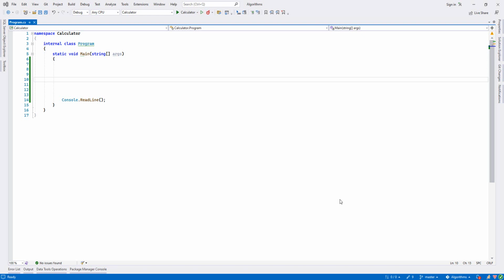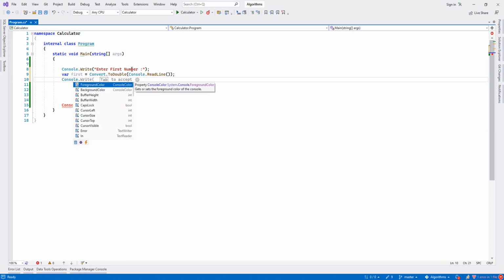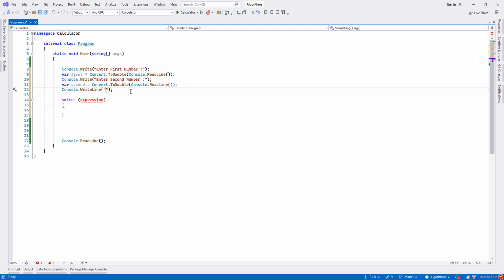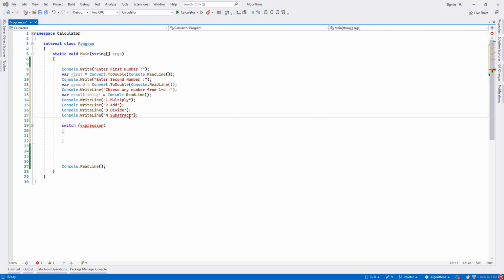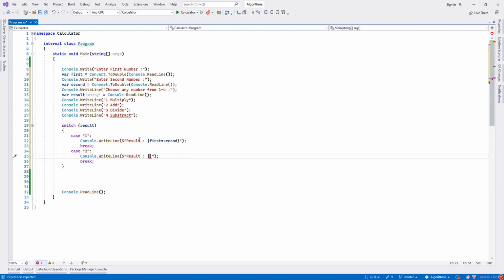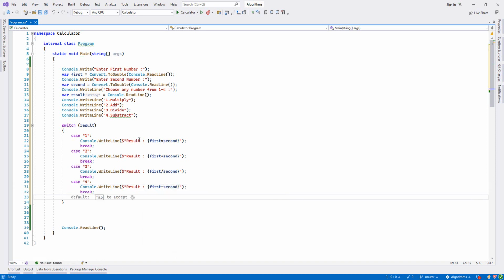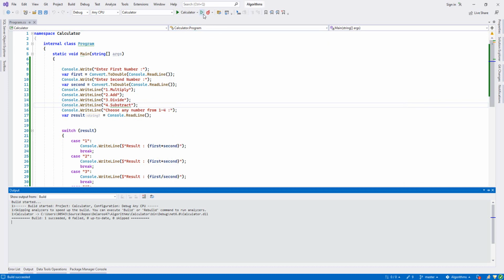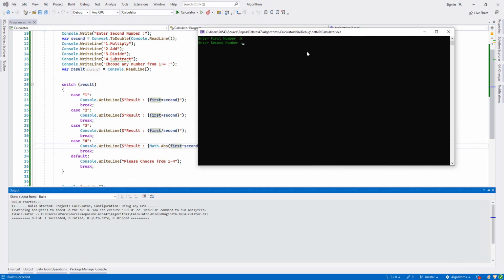28) C# Algorithms (Console Calculator)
C# Algorithms (Console Calculator)